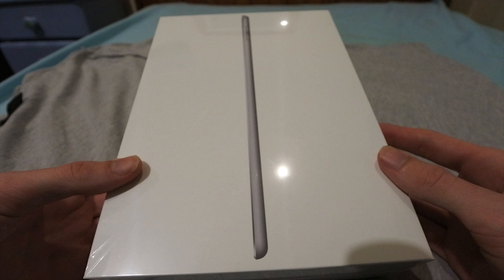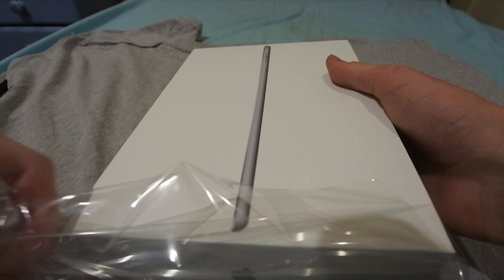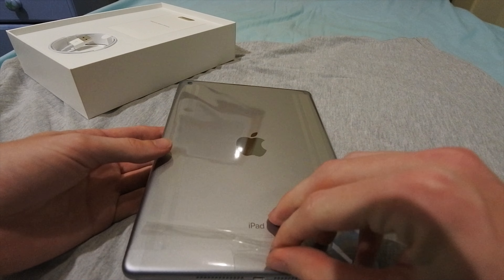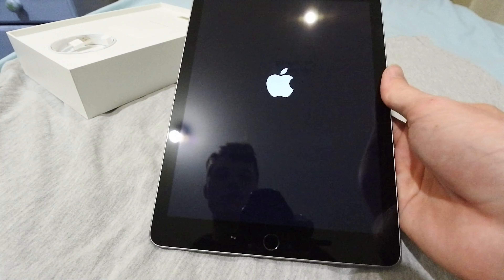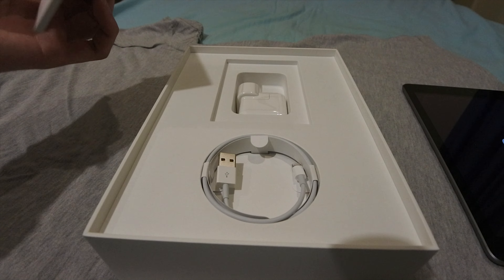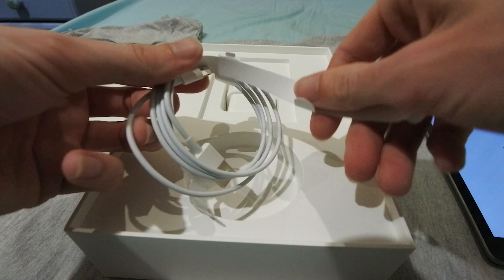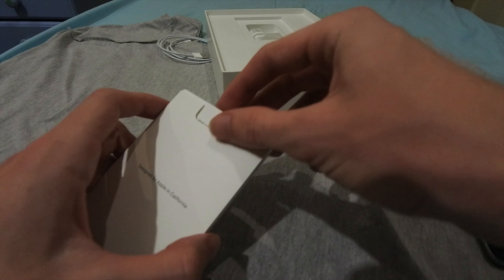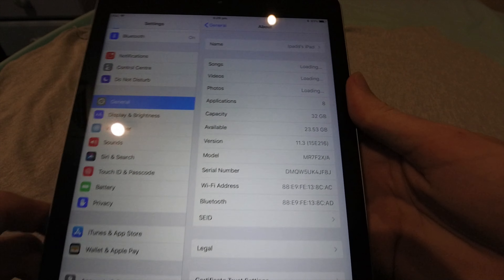Apple iPad (6th Gen) 2018: Unboxing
Very quick unboxing of the 2018 iPad.